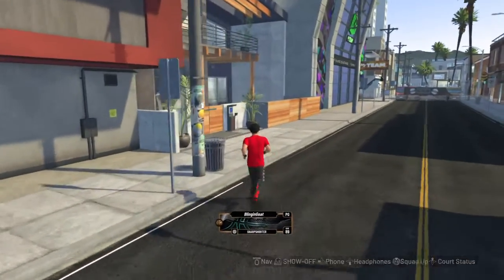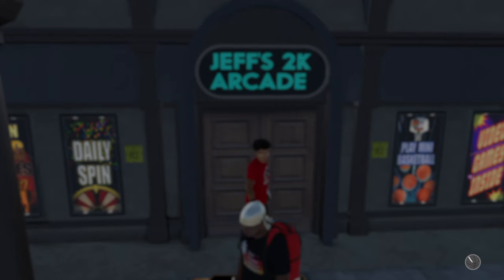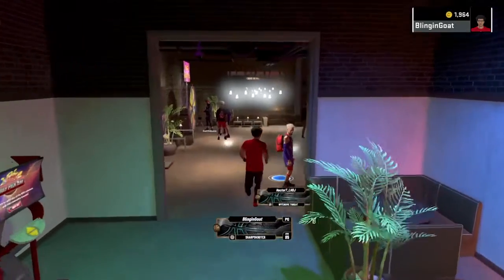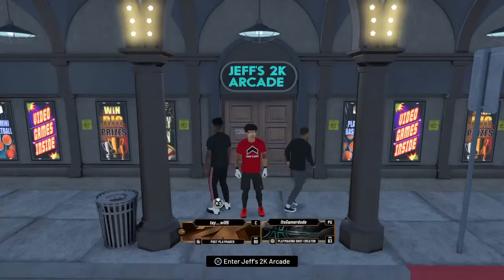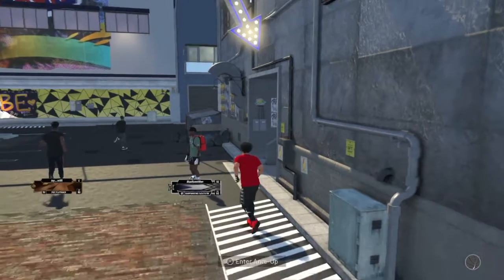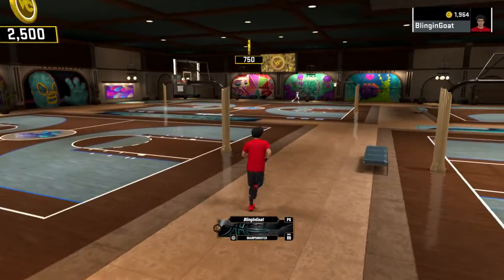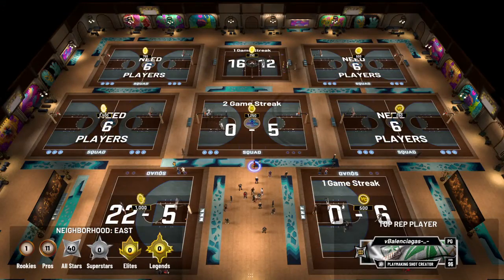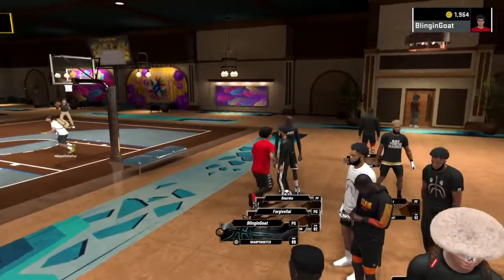Best Free VC Methods 💰🔥 NBA 2K22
NBA 2K20 - ALL REP REWARDS + LEVELS, 12+ NEW MYPARK EVENTS, & MORE! EVERYTHING YOU MISSED 2K20 NEWS!